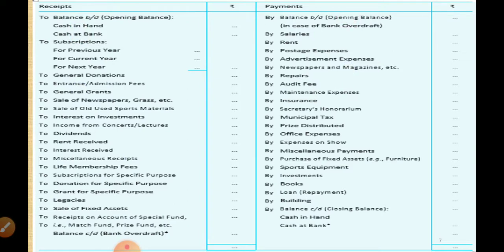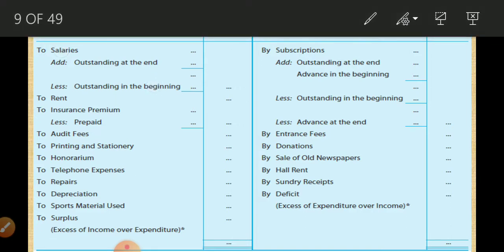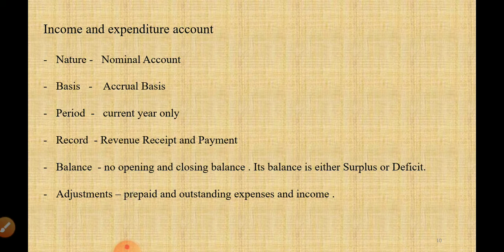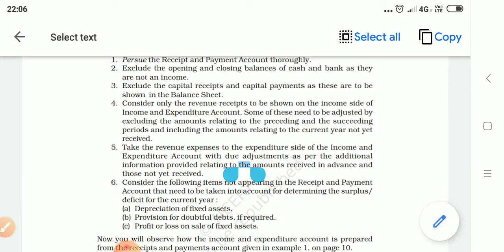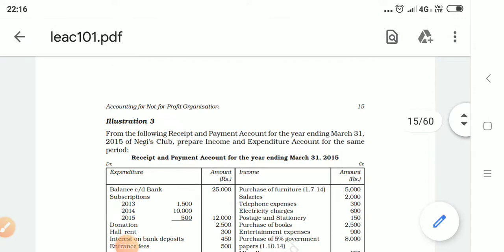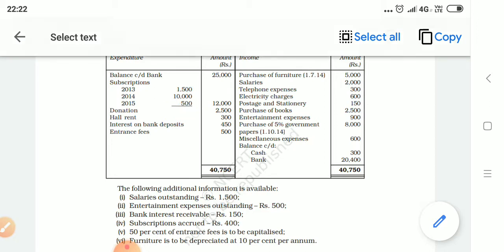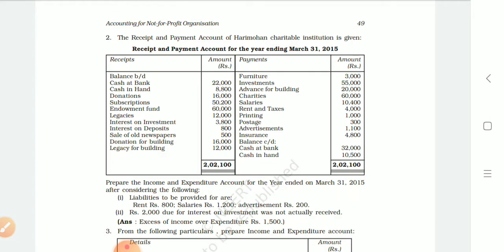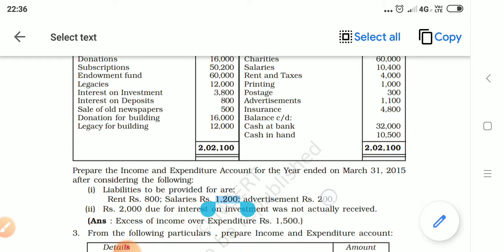Accounting for NPO 2 - Income and Expenditure Account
Accounting for not for profit organisation. Preparation of Income and Expenditure Account.